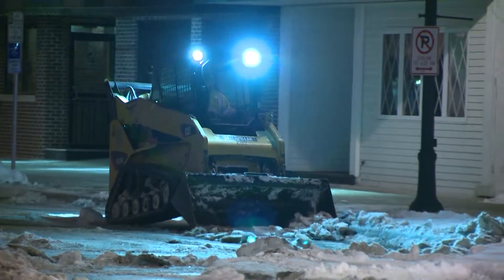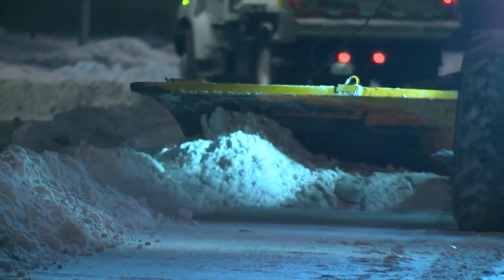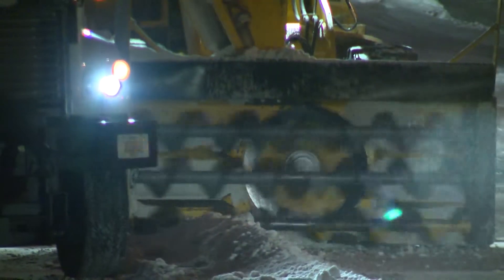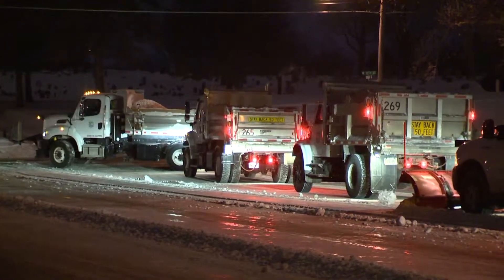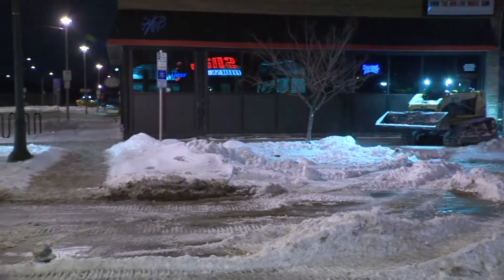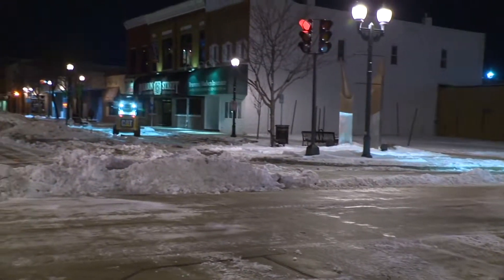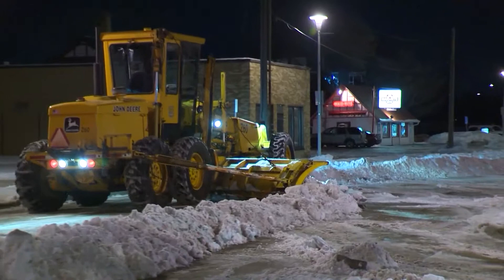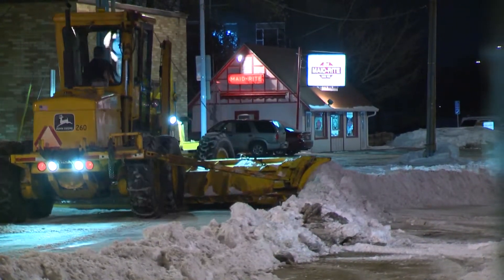Snow Plowing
City of Cedar Falls City News program and features.